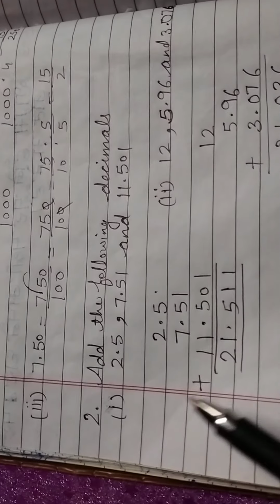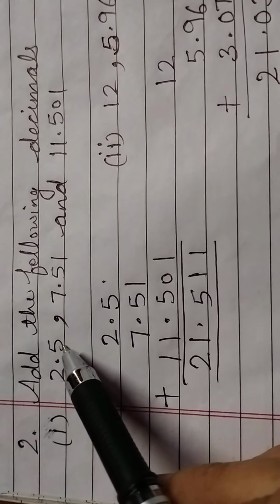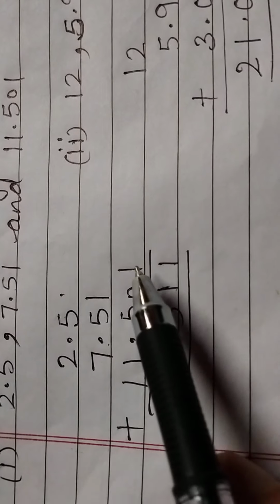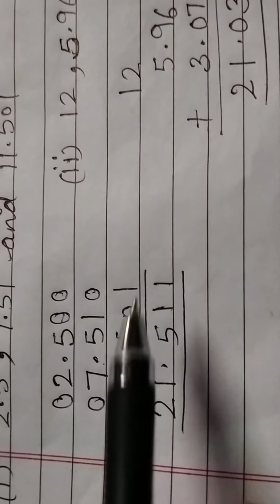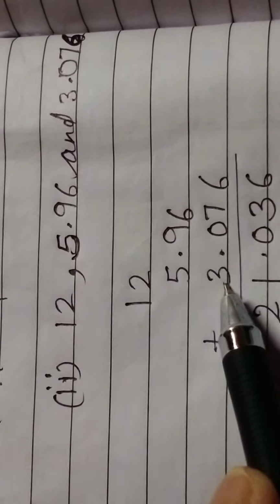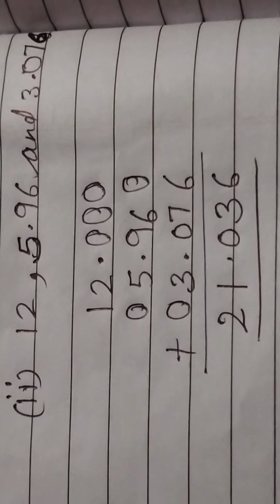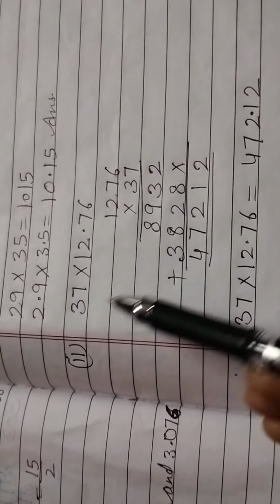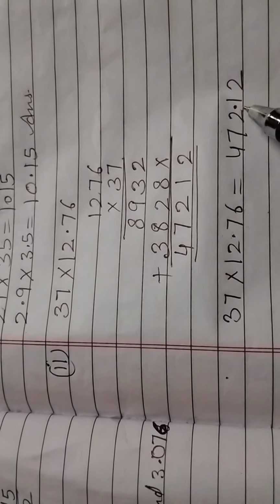Q1,2,3(Worksheet 3) Chapter 3